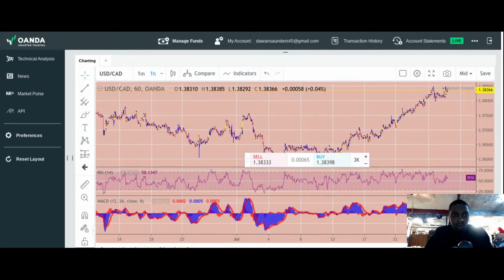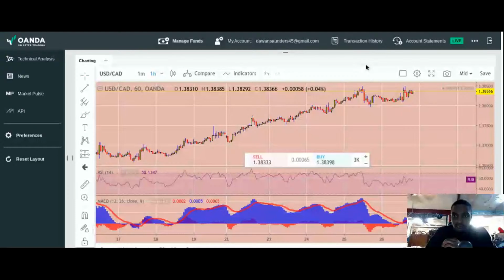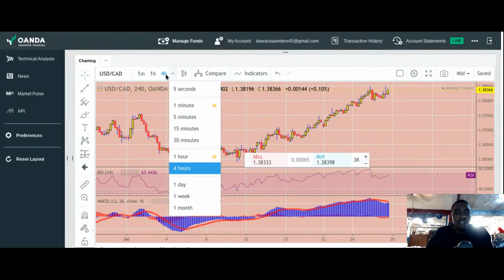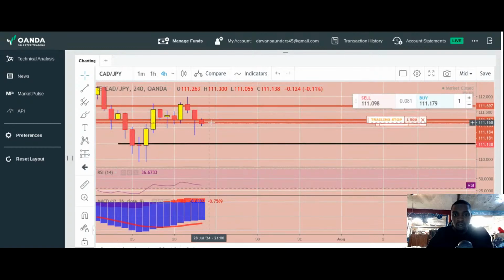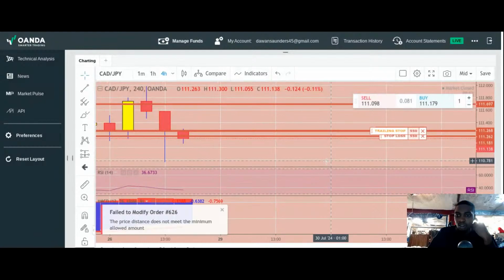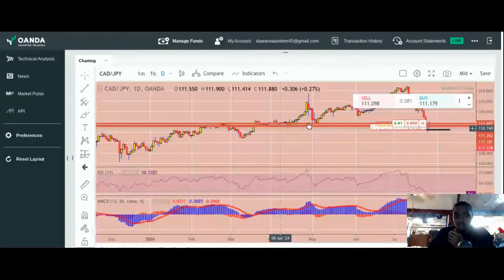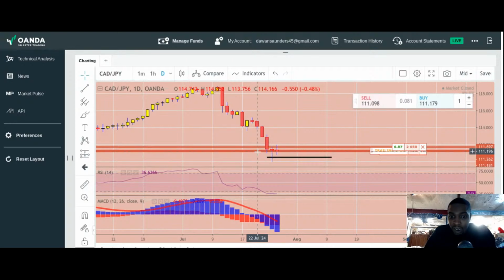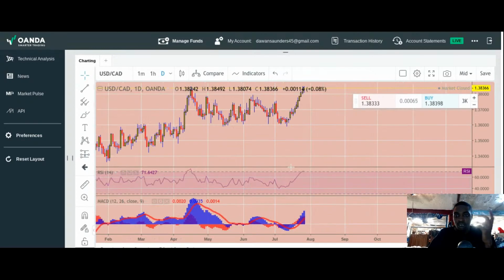$100 Small Account - Searching for entries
Let's look at some entry moves before tomorrow's market.